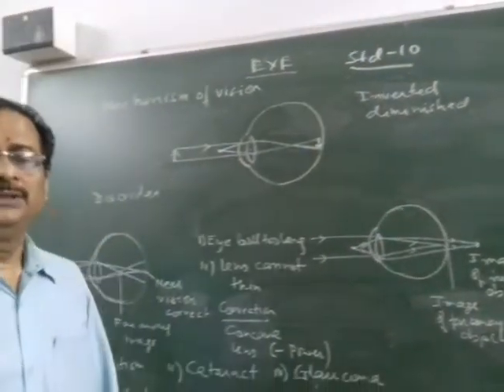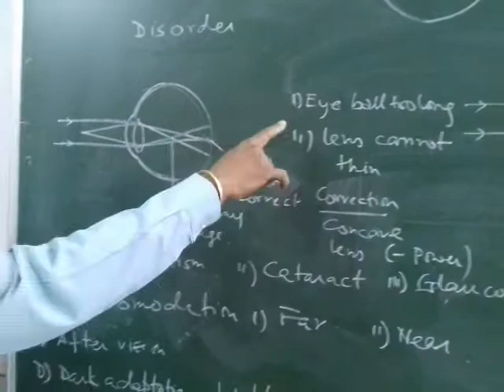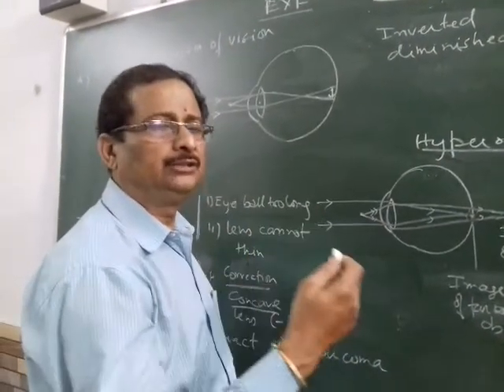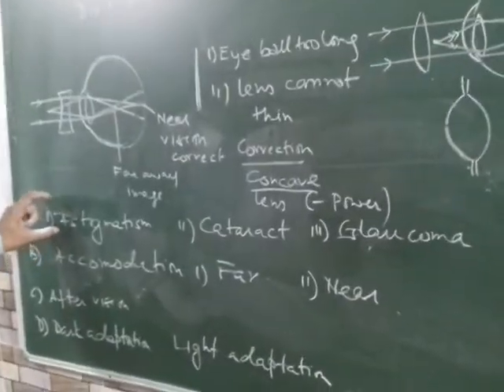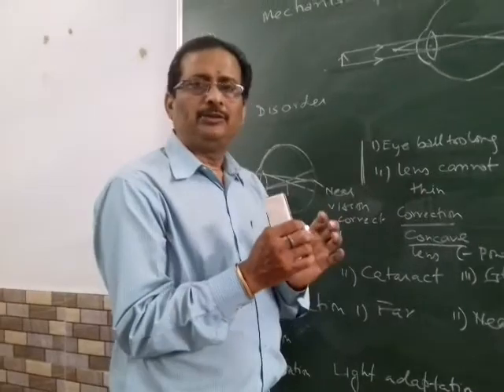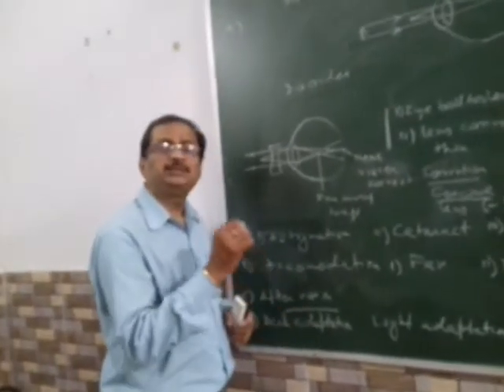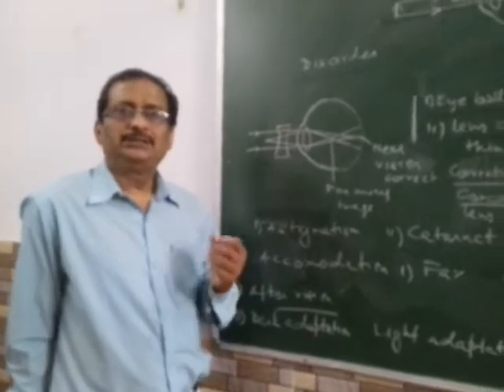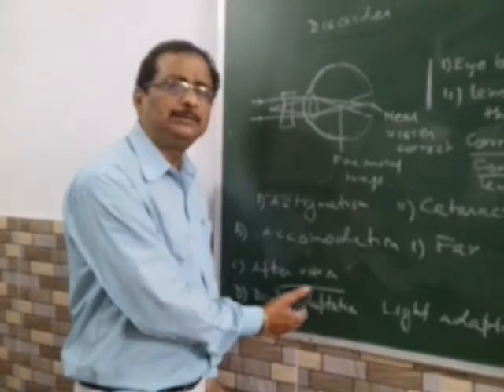Eye Std-10 date-3/11/20